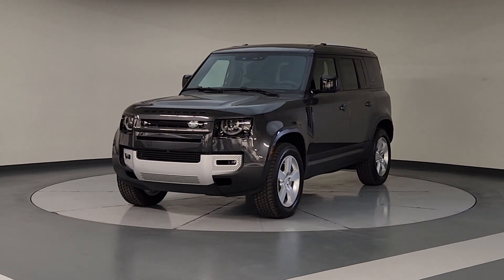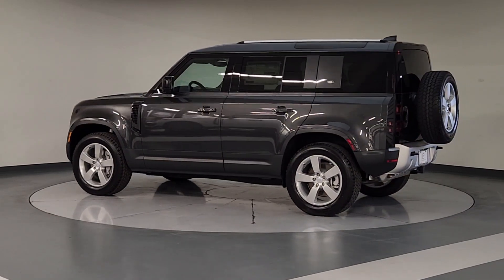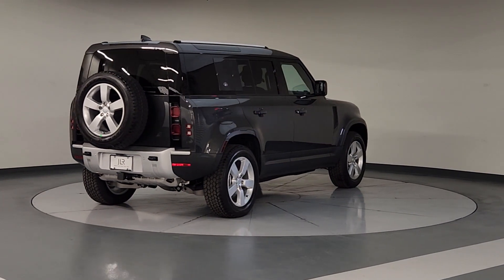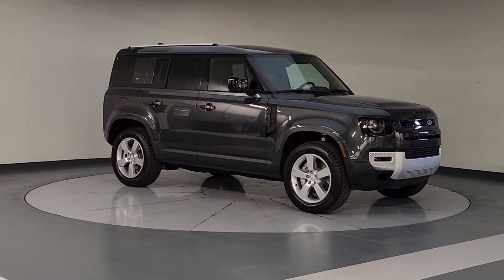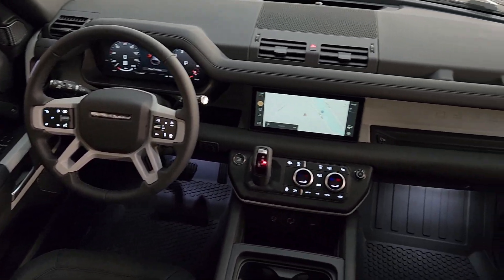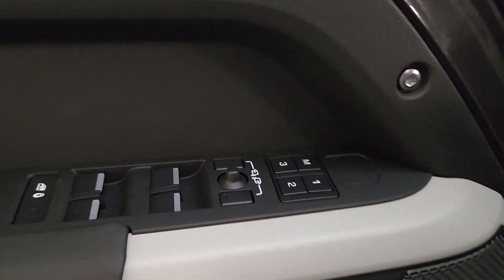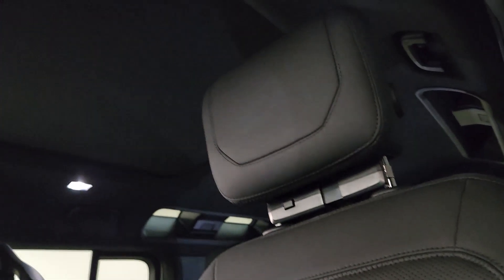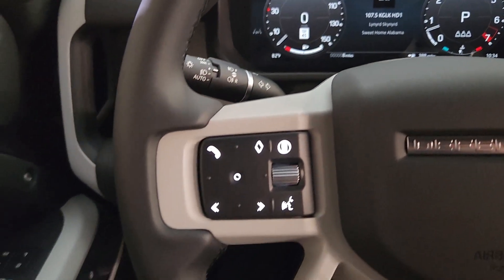2024 Land Rover Defender_110 S TX Friendswood, Pearland, Houston, Pasadena, League City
New 2024 Land Rover Defender_110 S available at Land Rover Clear Lake located in 17970 Gulf Freeway, Friendswood, TX, 77546. Servicing the Friendswood, Pearland, Houston, Pasadena, League City area.

You will love the features of this   2024  LAND ROVER Defender. Be eager for the next adventure in this iconic Land Rover Defender, the premium go-anywhere vehicle that's purposeful, durable, immensely capable, and indulges you with luxurious, modern utilitarian-chic comforts and conveniences.
, Apple Carplay®/Android Auto®, Moonroof, Keyless Entry, Navigation System, Power Passenger Seat, Fog Lamps, Back-Up Camera, Heated Mirrors, Satellite Radio. Explore your world boldly and beautifully in this distinctive Land Rover Defender. Our team will give you an outstanding test drive experience. Stop in today!